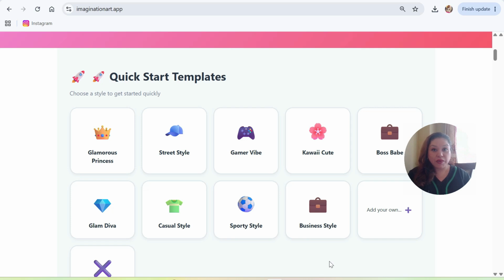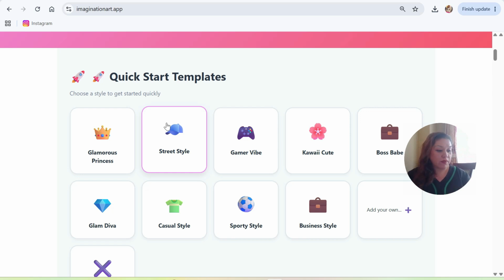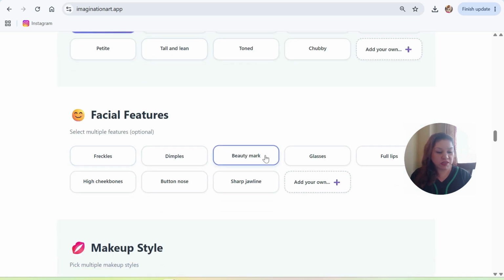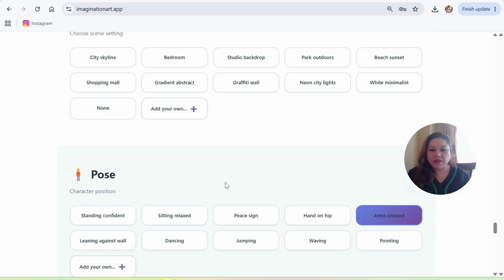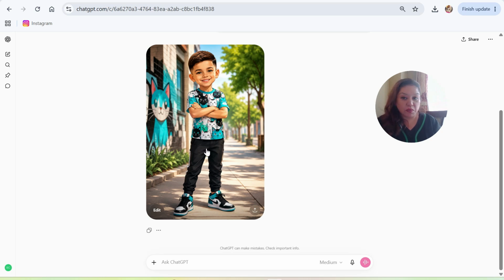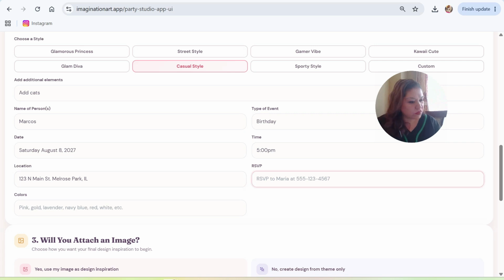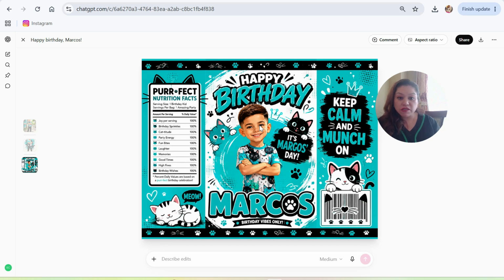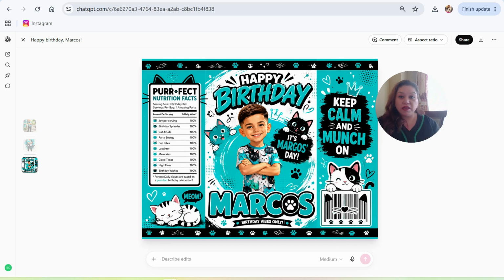Create a Custom Character & Chip Bag Design with AI | Start Your Party Favor Business!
Learn how to create an adorable custom character using the Imagination Art Character App, then turn that character into an amazing, personalized chip bag design!

In this tutorial, I’ll show you how easy it is to create professional-looking party favor designs—even if you’re not an experienced graphic designer. You can use these designs for birthdays, baby showers, graduations, holidays, client orders, and so much more!

🎉 Join the Party Favor Club and get access to the Imagination Art Character App for FREE!

Inside the Party Favor Club, you’ll also find tutorials, business resources, design inspiration, and tools to help you turn your creativity into income.

Ready to create chip bags, candy bar wrappers, water bottle labels, invitations, favor tags, juice pouch labels, and more? Get the Party Studio Creator and start producing beautiful party favor designs faster with the help of AI!

Stop spending hours trying to design everything from scratch. Create your character, choose your party product, personalize your design, and start building a party favor business you love!